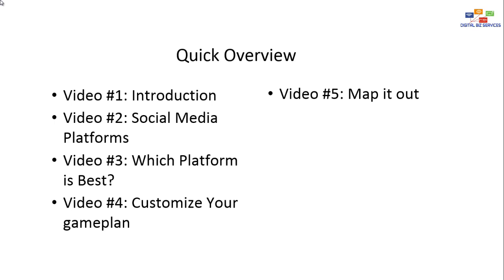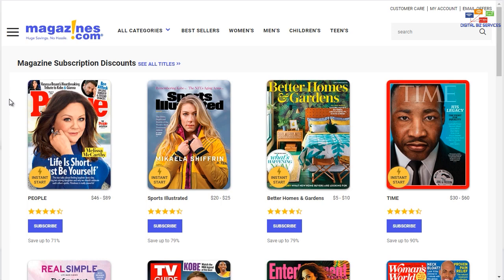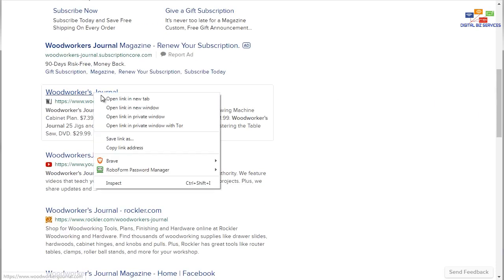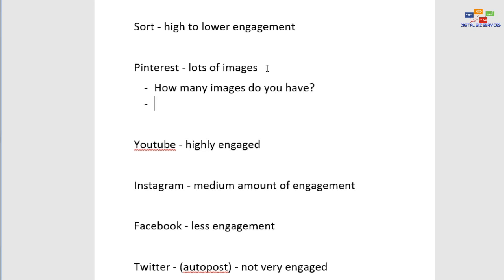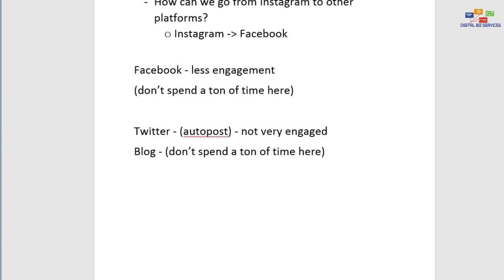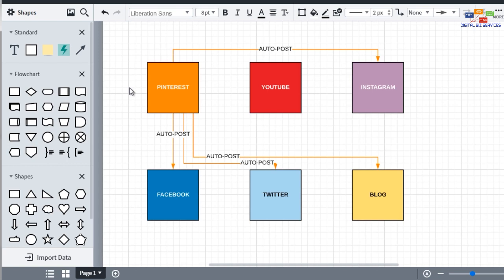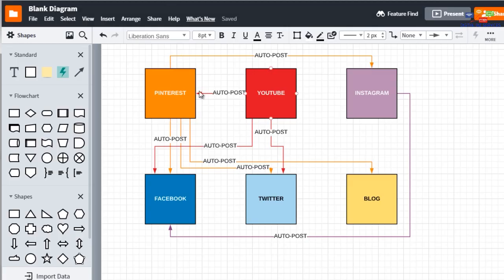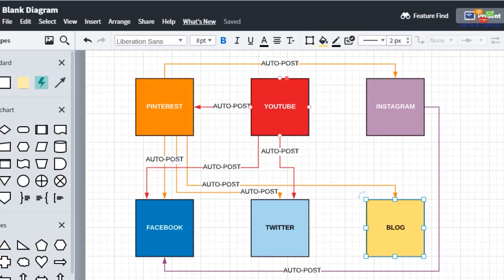Automate Your Social Media Marketing For More Engagement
Social media automation is a great way to stay on top of your social media marketing without spending all day on it. In this video, we'll show you how to set up automated posts, so you can free up your time for other things.